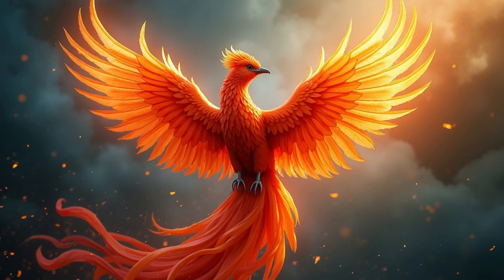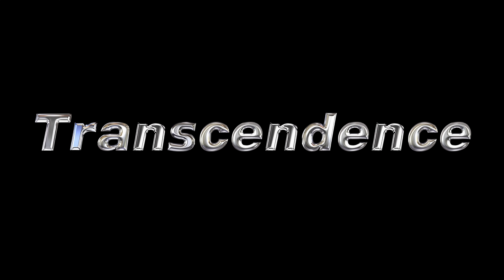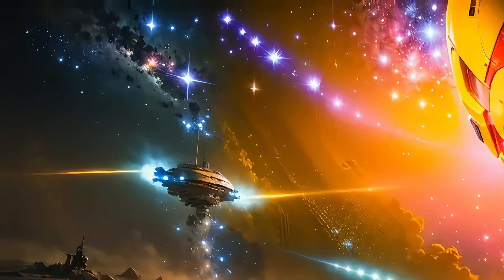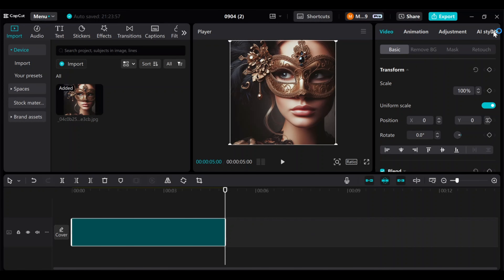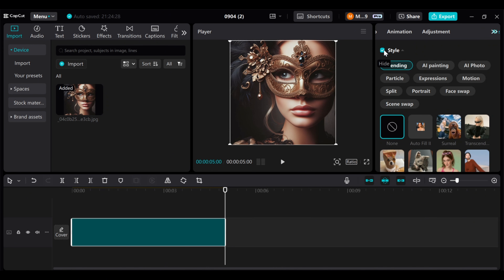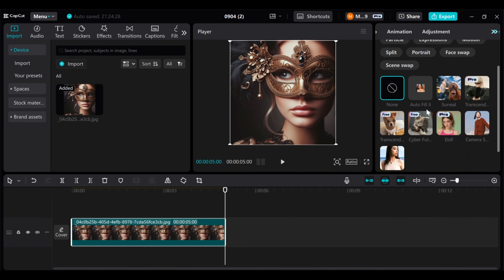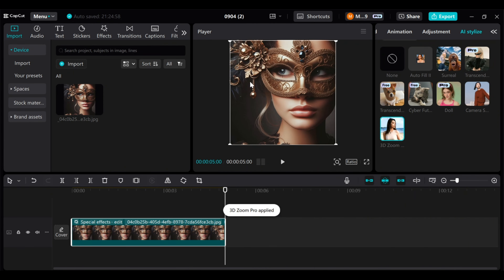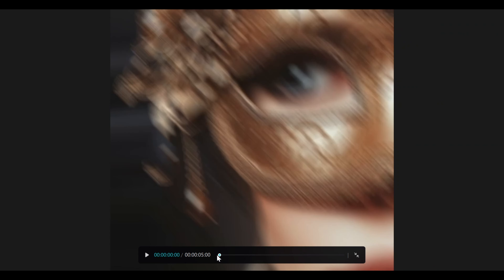Mind-Blowing AI Stylize in CapCut!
Let's apply CapCut "AI Stylize" to transform your images into visual arts!
Unlock the potential of CapCut's AI Stylize feature to create jaw-dropping visual transformations! In this video, I showcase stunning visual arts generated using various dynamic effects like zoom, splash, transcendence, cosmic, pop-up album, and more. Then, I'll walk you through how to easily recreate these mesmerizing effects for your own videos.

Timestamps:
00:00 - Intro about AI Stylize in CapCut
00:10 - Generated AI styles by using CapCut AI tool
01:43 - How to Generate AI styles by using CapCut

Resources:
1- Desktop CapCut to Create Mind-Blowing Arts using AI Stylize tool
3- AI Generated images by using Dzine AI and Leonardo AI platforms.